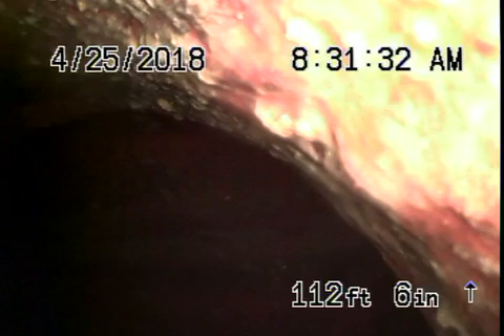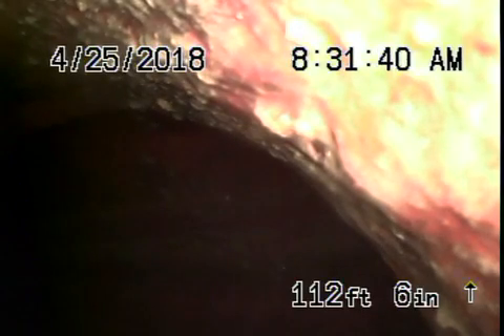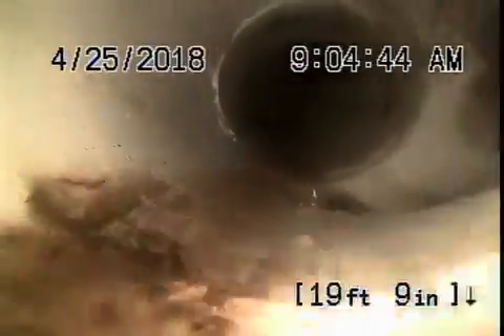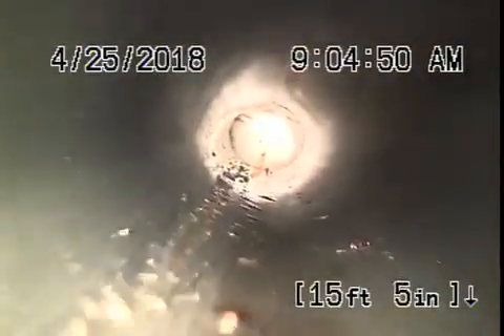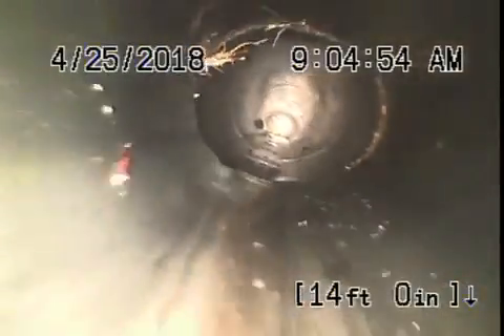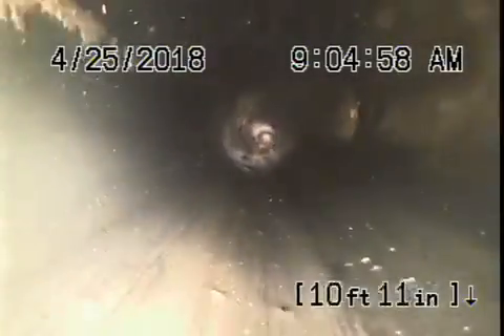2453 Orange Ave La Crescenta